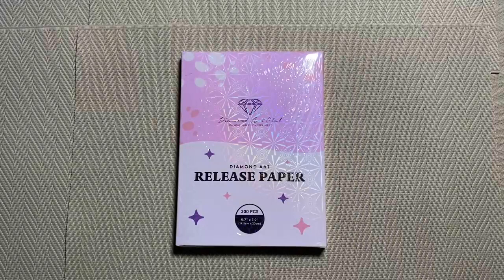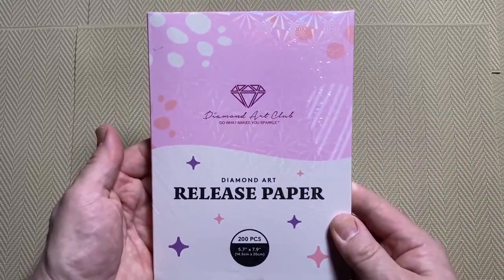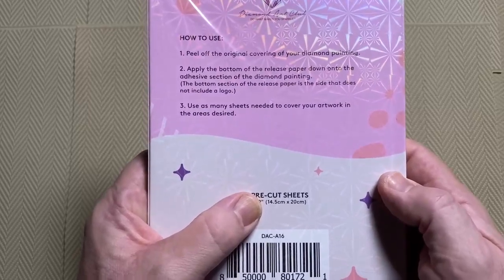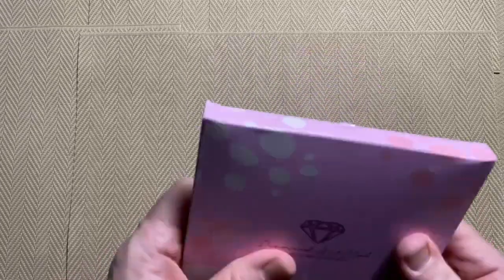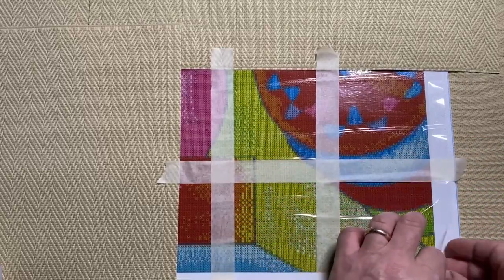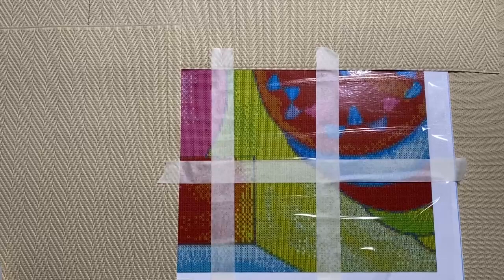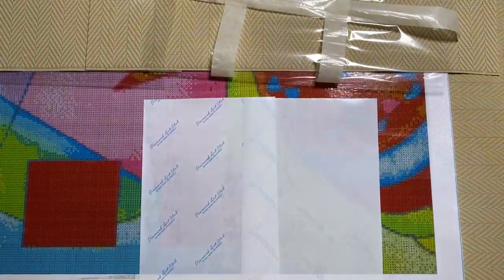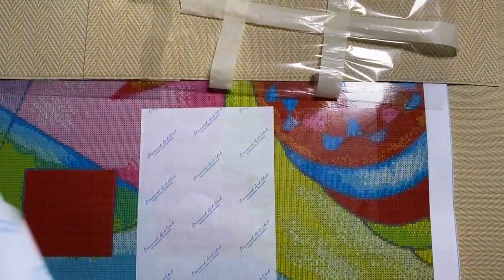Diamond Painting Release Paper From Diamond Art Club, What Were They Thinking!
If you're new to diamond painting you may be wondering what diamond painting release paper is, how to use it and if you really need it?

Hopefully this video will help you decide.

I've been using release paper on all of my diamond paintings since 2020. When I heard that Diamond Art Club had started to sell their own release paper I thought I would buy a pack so I could try it out.

I was surprised to find out that their release paper is single sided but more surprises were in store as I started to review it.

I guess the moral of the story is that just because a company produces high quality diamond painting kits, doesn't necessarily mean that everything they sell meets the same standard.

Hans Christian Andersen's story The Emperor's New Clothes springs to mind...

As a comparison, I recently did a review of some double sided silicon release paper from Amazon.

If you're thinking about trying release paper for the very first time you can see how I set it up (and why) with this link. It's an old video with my very first release paper which was single sided but the principle of how to lay them down is the same.

However, release paper isn't all the same. You can find out more about that with this link.